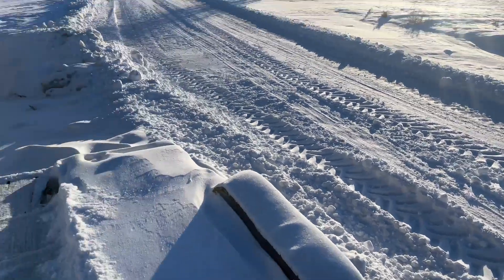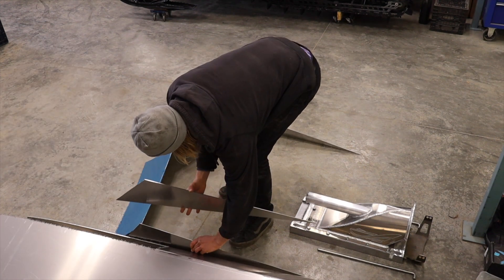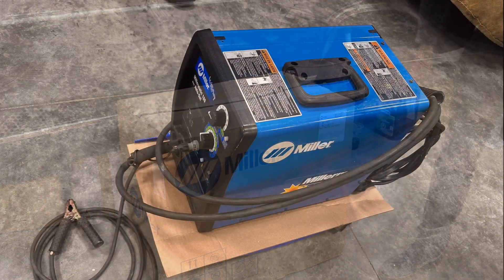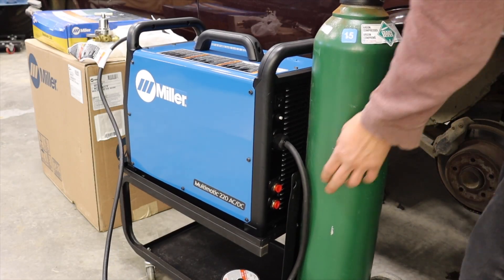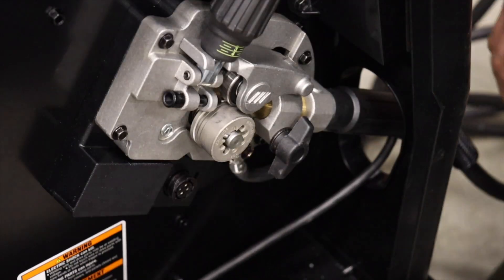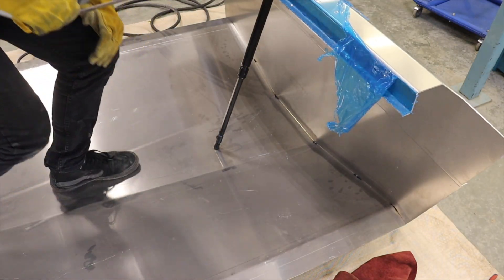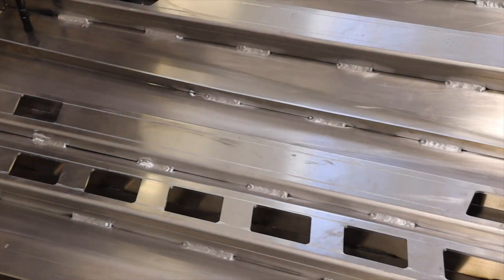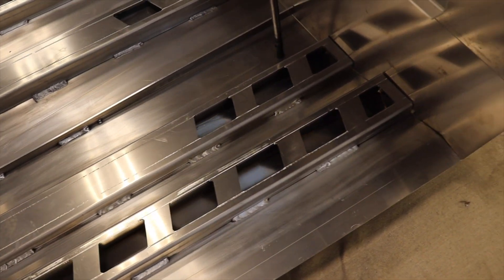Building an Aluminum Mini Jet Boat! Episode 1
Episode 1 of building this 10" Mini jet Boat kit from Jetstream adventure boats. I've never welded aluminum and needed to purchase a welder to make this project happen. It's slowly coming together. I still have lots of work to do!